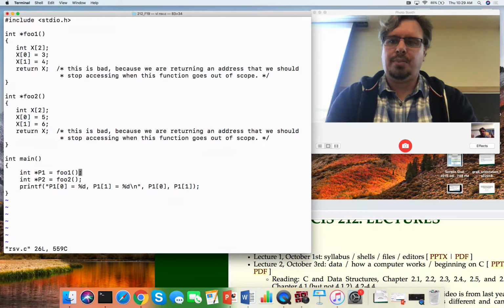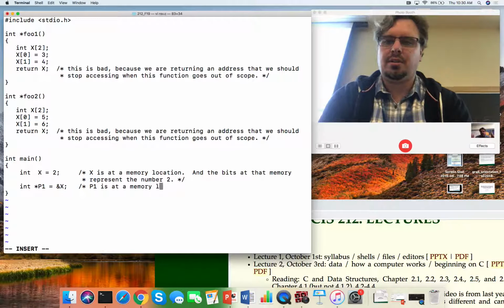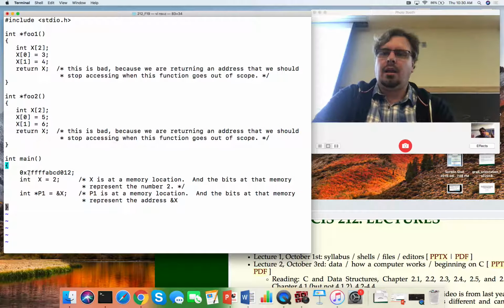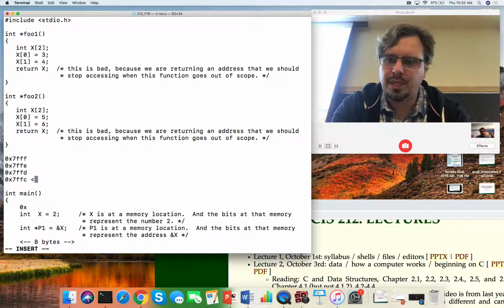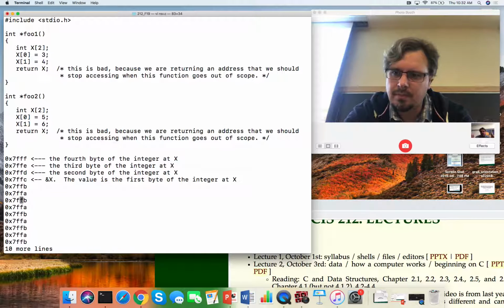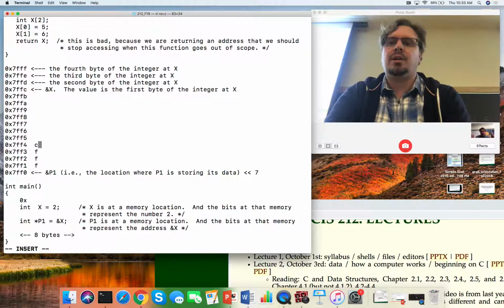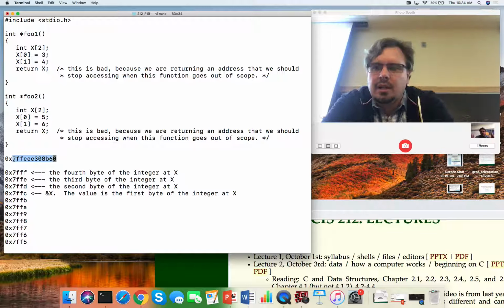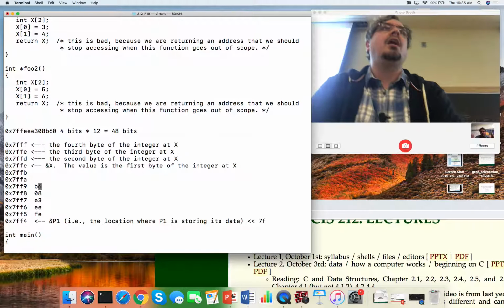CIS 212, F19, Lec 6, Video 2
A pointer takes 8 bytes of memory!